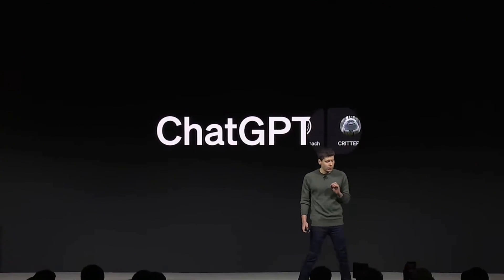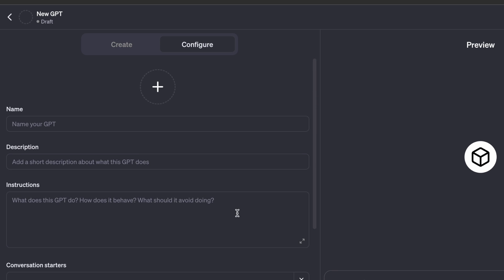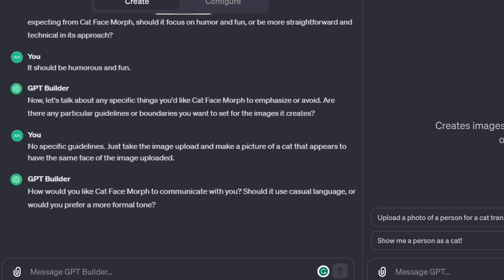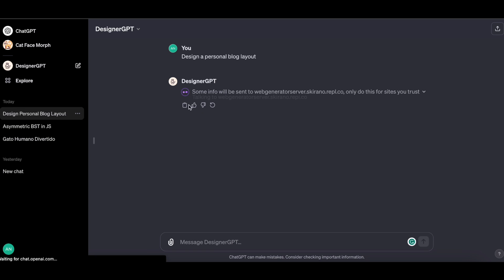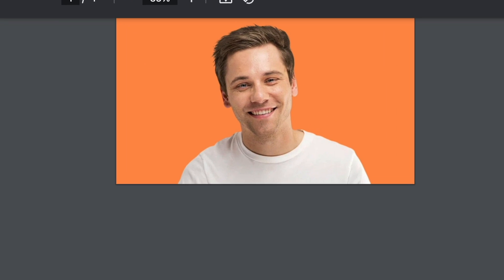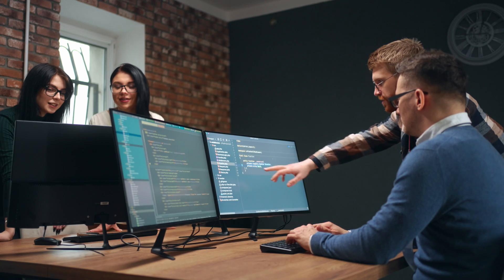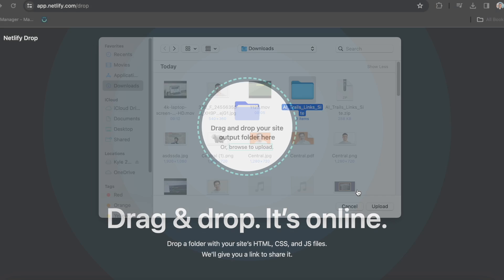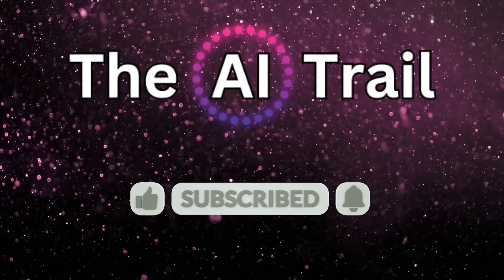GPTs Are Here: The Best Ones & How to Make Them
We're diving deep into OpenAI's new GPTs feature. We'll look at how to build them as well as some really cool examples of them in use.

Timestamps:

0:00 - Intro
0:32 - How To Access GPTs
1:51 - Build A GPT From Scratch
4:17 - Designer GPT
5:13 - ConvertAnything
6:11 - SEO Mentor
6:44 - EditGPT
7:43 - Grimoire
9:33 - Market Analyst
10:19 - Conclusion